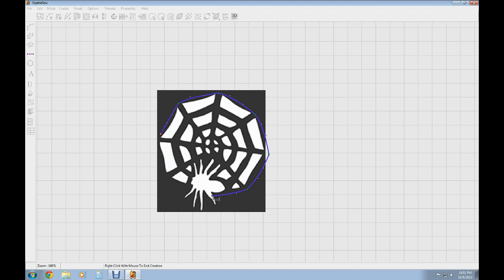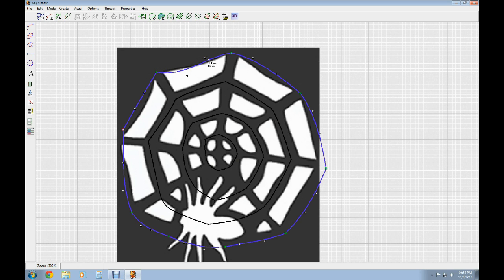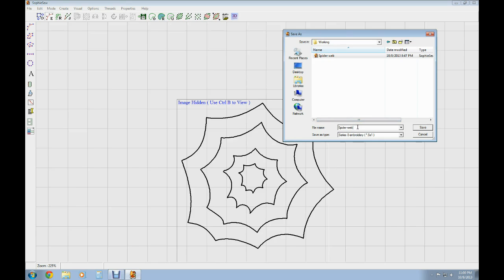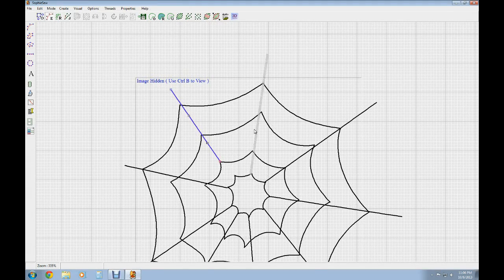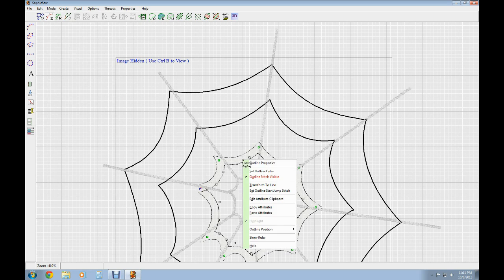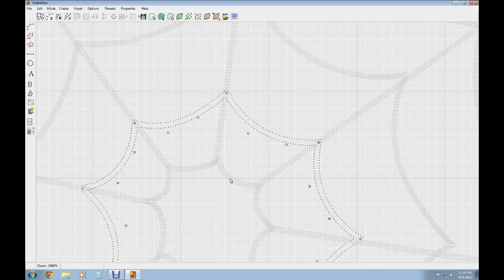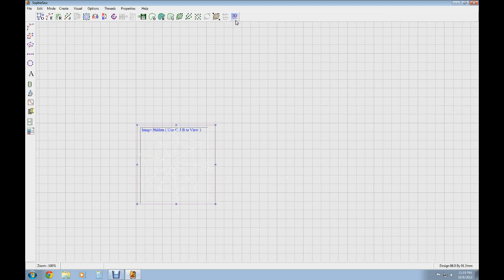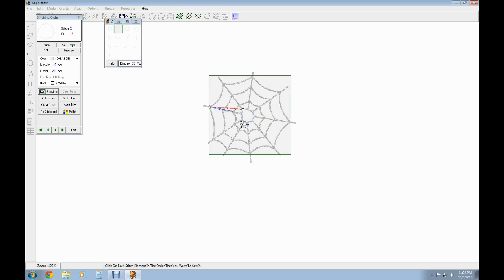Spider Web Embroidery Design for Halloween Using SophieSew Tutorial (File link in Description)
Burley Sew is all about home sewing and embroidery machine videos! Learn beginning and advanced stitching and sewing techniques, sewing and embroidery tutorials, do it yourself (DIY) projects, sewing how-to's, embroidery file digitizing and design along with many other projects. New videos are released weekly sometime between Wednesday and Friday. So check back every week for new content! If you want to learn how to sew, use your machine better or even digitize a cool image so you can embroider it, Burley Sew is the channel!

In this video I use SophieSew to create a spider web design this is perfect for Halloween! I have also included a link for you to download the output file in DST format so you can stitch it, and the SophieSew file so you can play with the design.

PLEASE NOTE I AM NOT RESPONSIBLE FOR ANY DAMAGE OR PROBLEMS THAT YOU MAY EXPERIENCE AND THAT YOU ARE DOWNLOADING AT YOUR OWN RISK!